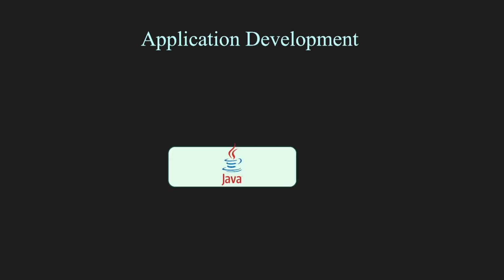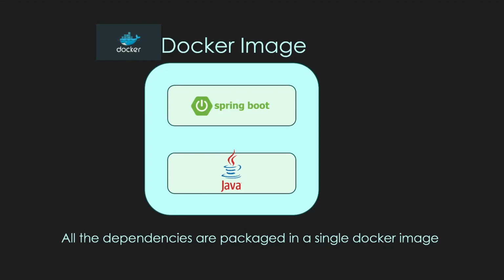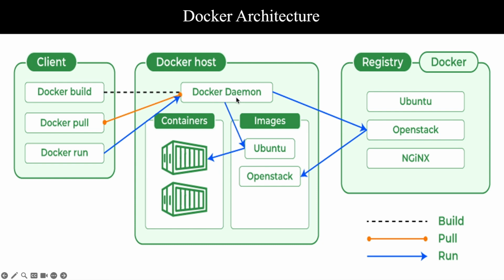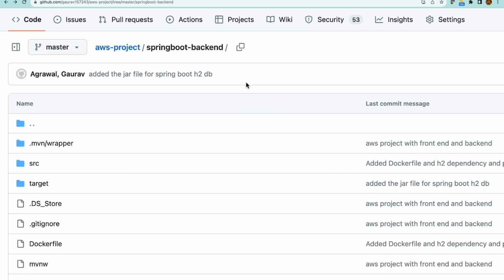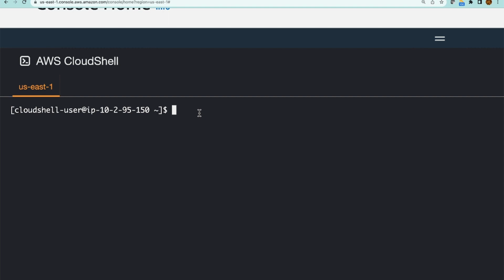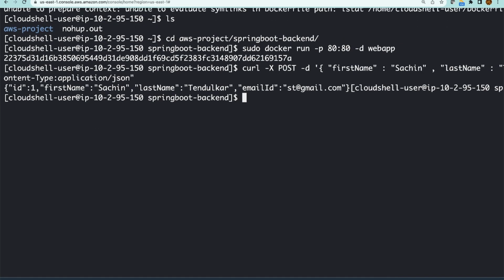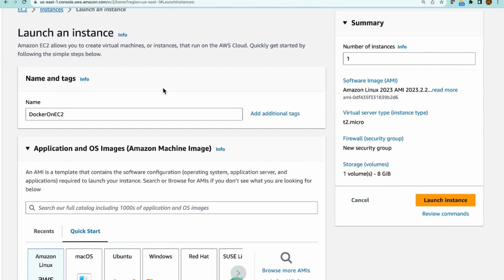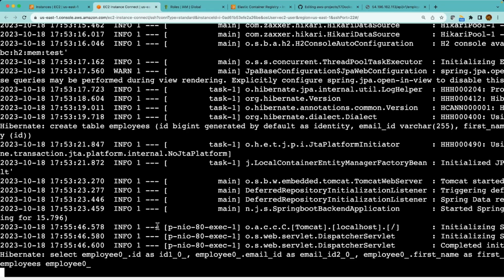Docker On EC2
In this video, learn about what is Docker, how to create a docker image and how to run docker containers on EC2 machines.
Also understand the reasoning behing creating the containers and the reference to the shipping industry
## docker, docker image, container, AWS, docker registry, ECR, docker hub